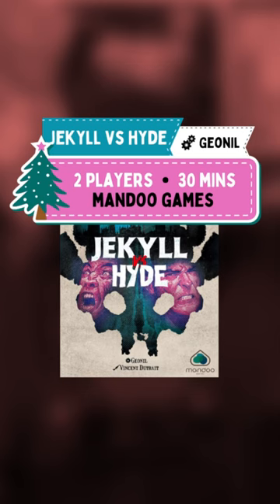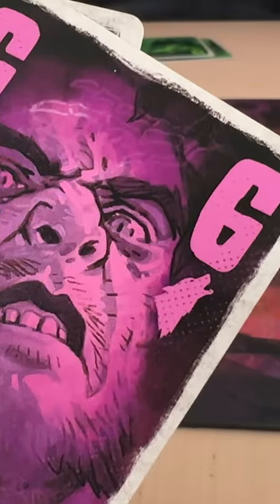2 player stocking stuffer game? Check out Jekyll vs Hyde from @MandooGames!